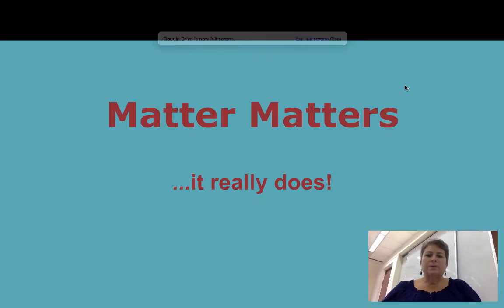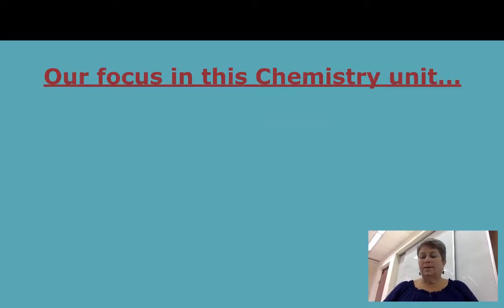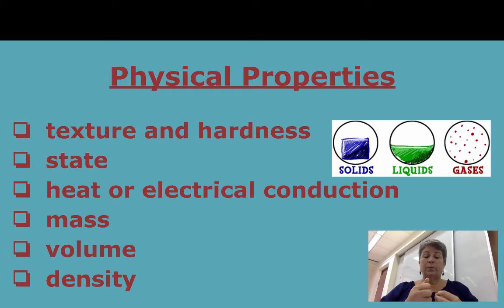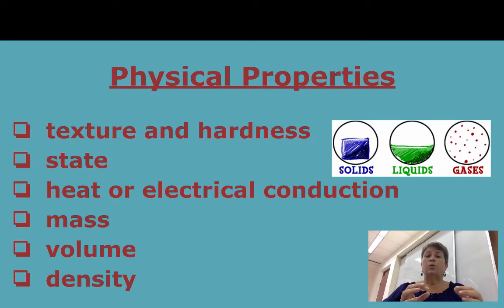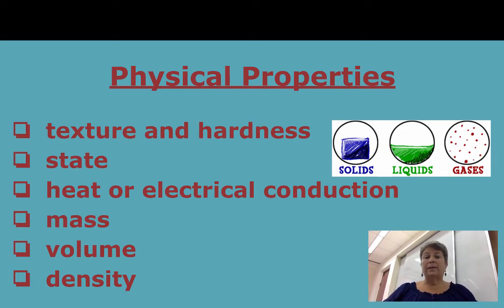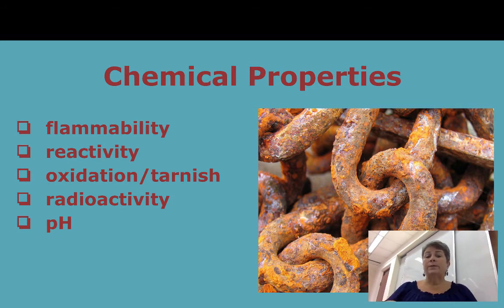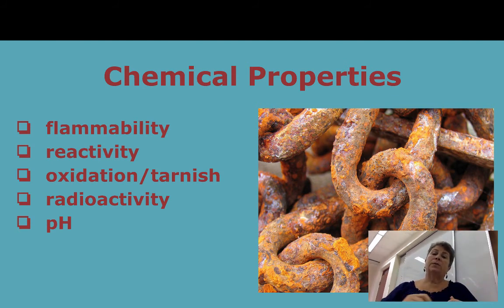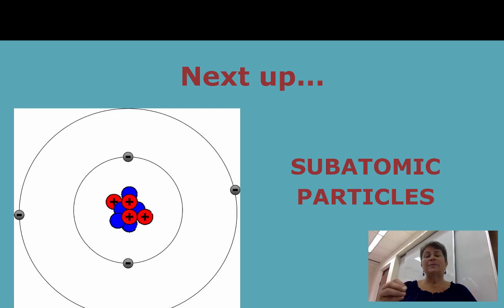Matter Matters Video Lecture